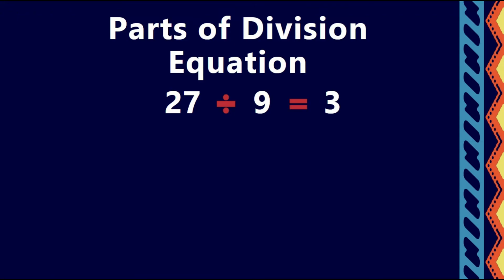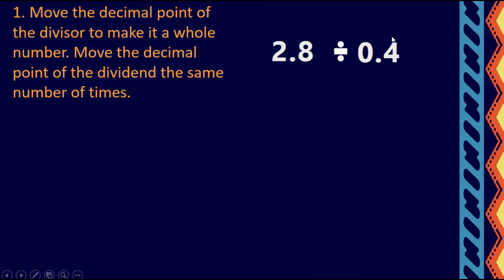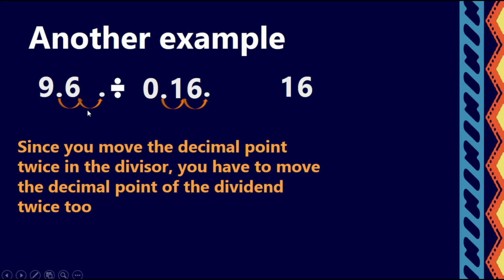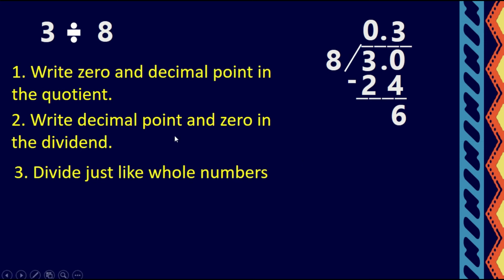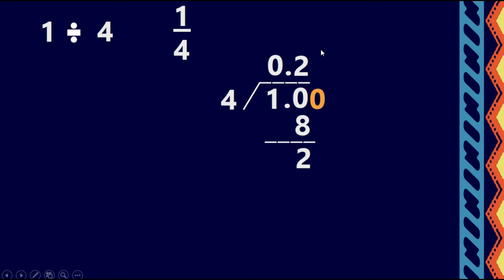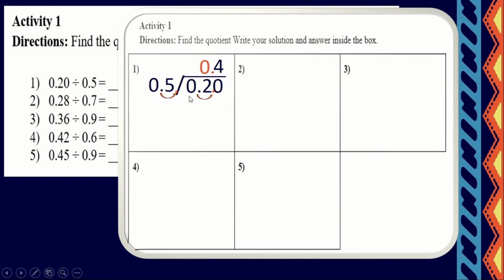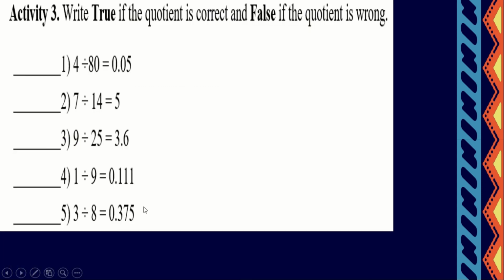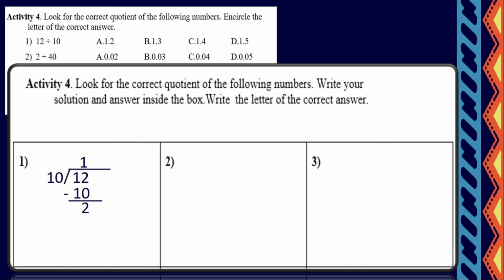Division of Decimals